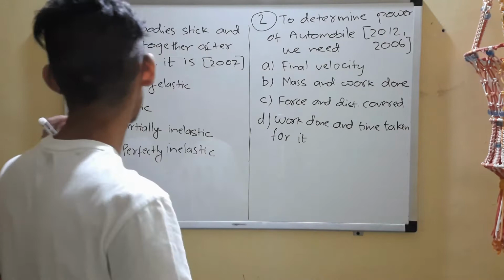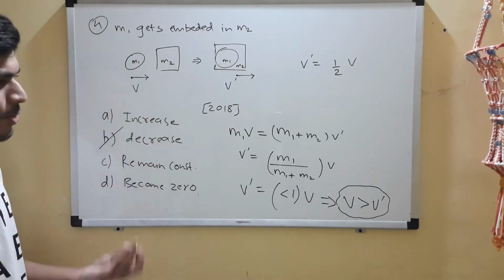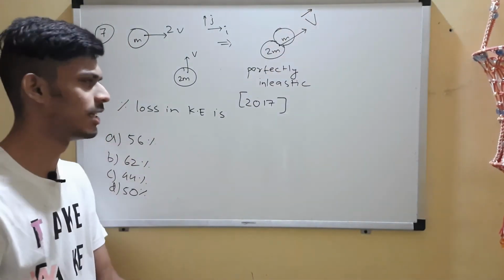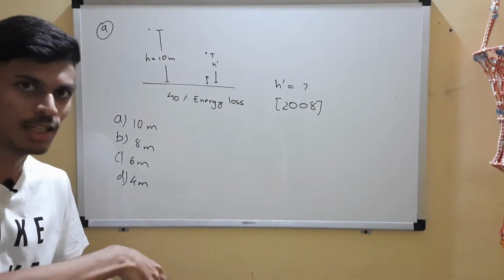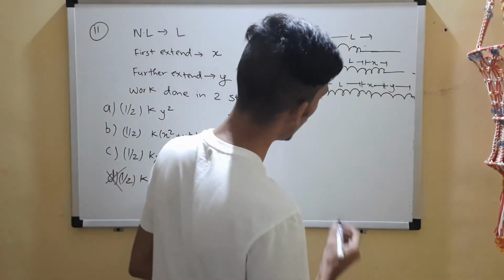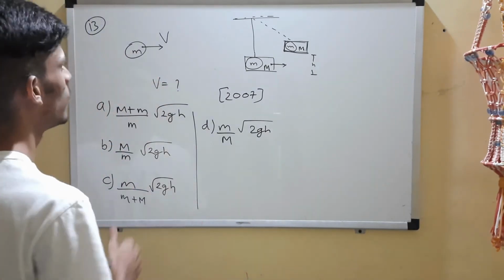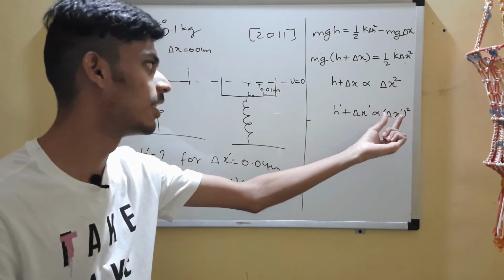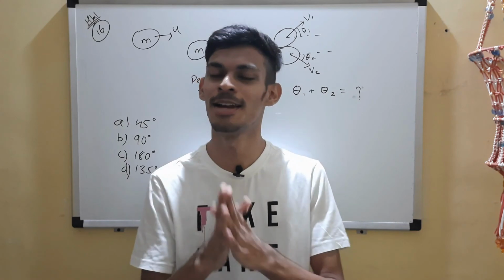BITSAT 2021 | Ace Series | Work, energy, power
aashman@uboi